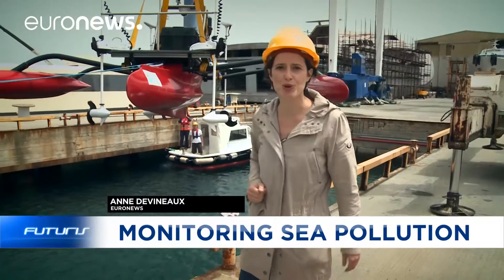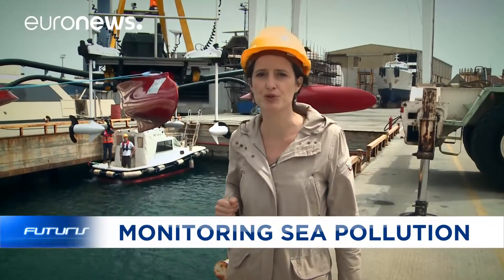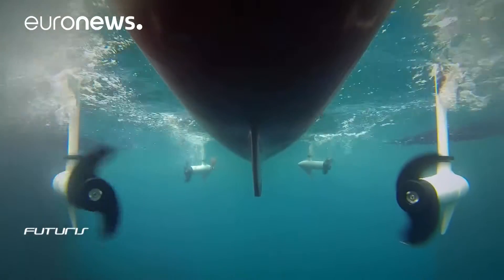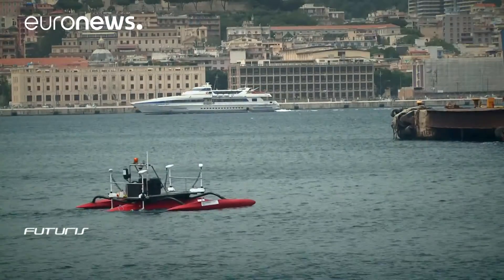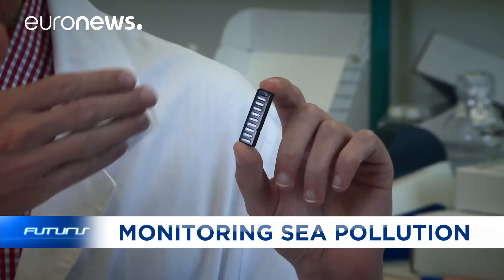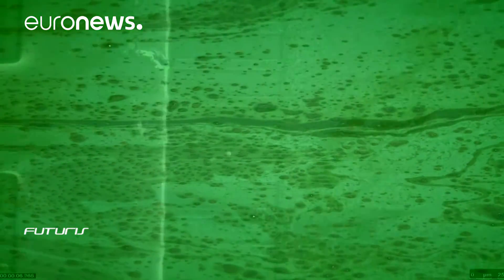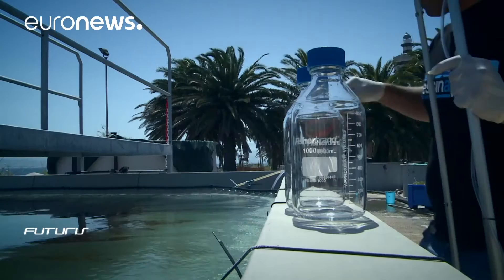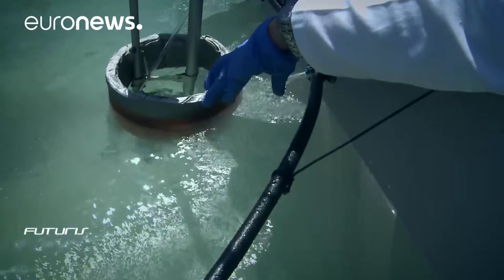Monitoring sea pollution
In this edition of Futuris, we look at how can we better detect marine pollution. The team travelled to Sicily where European researchers are developing innovative solutions.

Marine pollution is one of the key issues affecting our future. Futuris looked at a prototype developed by "European researchers" to detect and analyze possible pollutants in seawater, in real time .

There are many harmful substances polluting the sea, such as hydrocarbons, heavy metals, p…